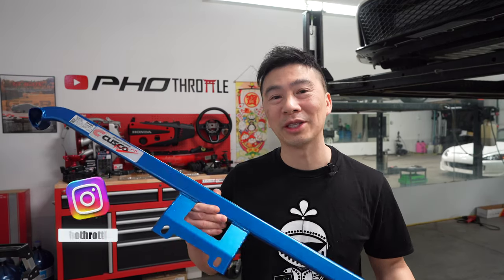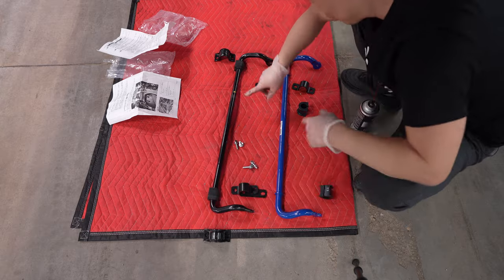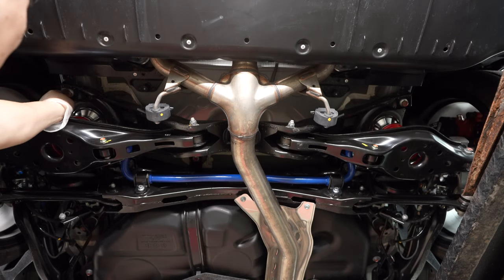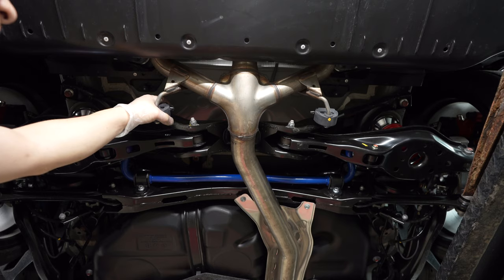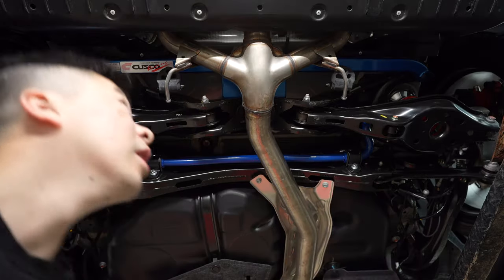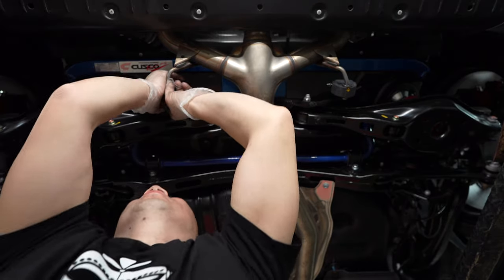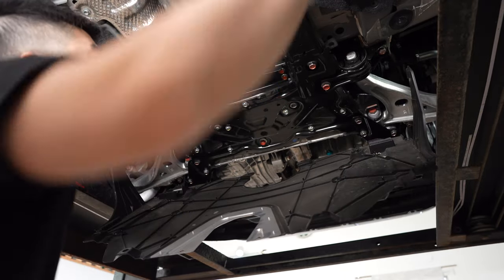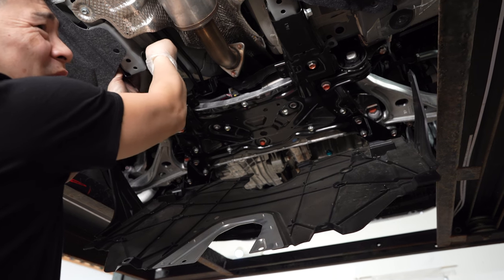FL5 Cusco Power Brace and Sway Bars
This week we make the FL5 stiffer with Cusco Japan power brace and swaybars!
Cusco
Front Sway Bar 3F7 311 A30
Rear Sway Bar  3C4 311 B22
Power Brace Front Member (Subframe) 3C4 492 F
Power Brace Center (Direct OE Replacement type) 3F7 492 C
Power Brace Rear Member (Subframe) 3C4 492 RM